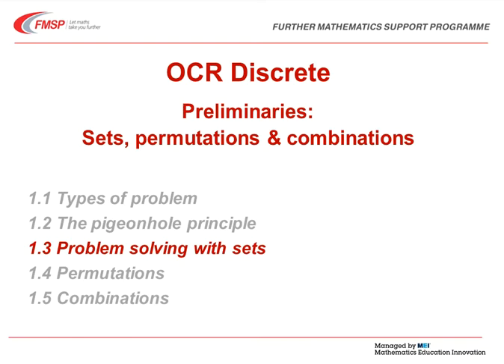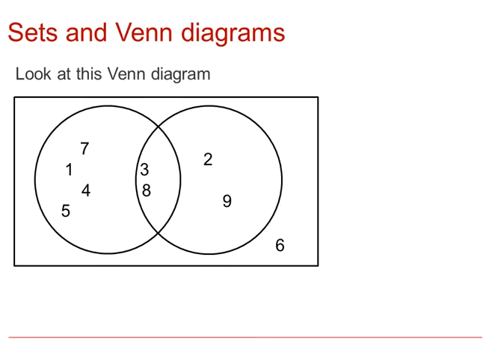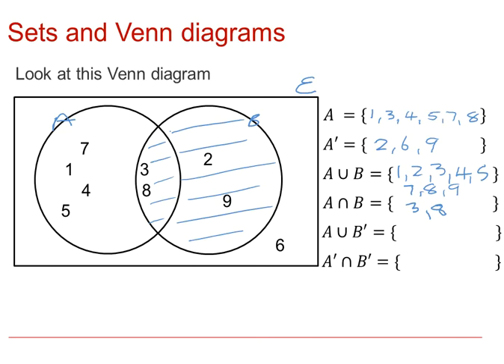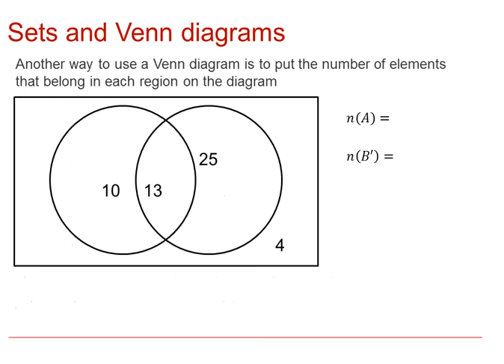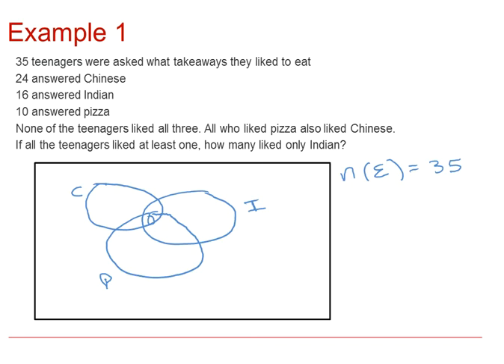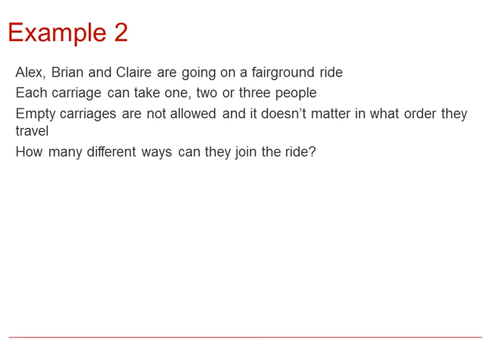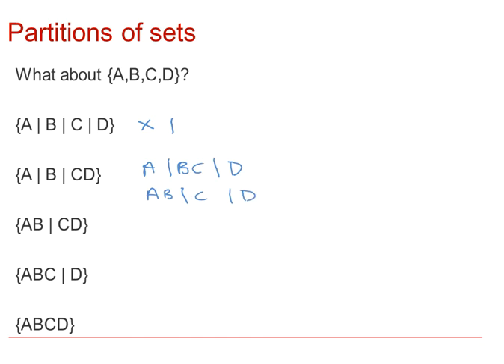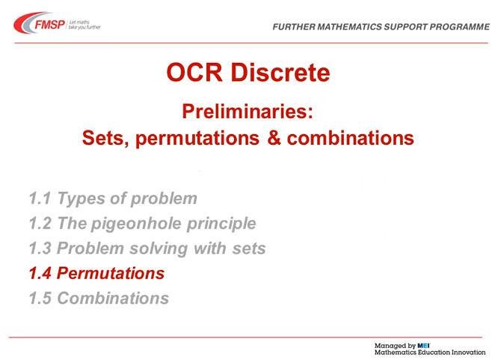OCR Discrete: Preliminaries 1-3